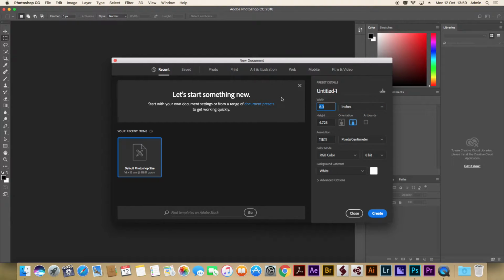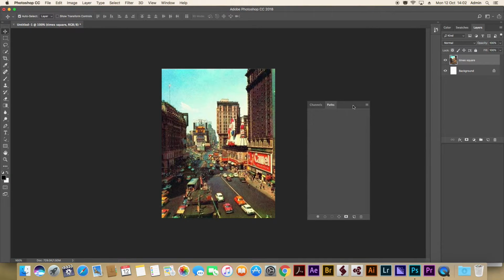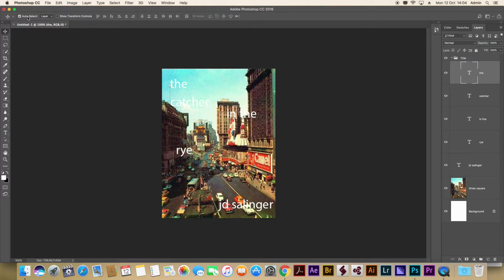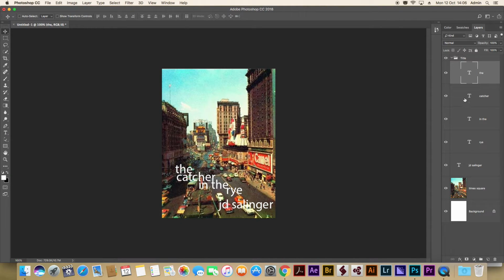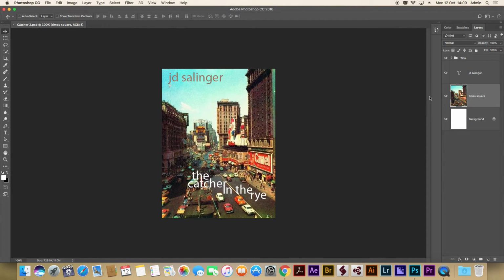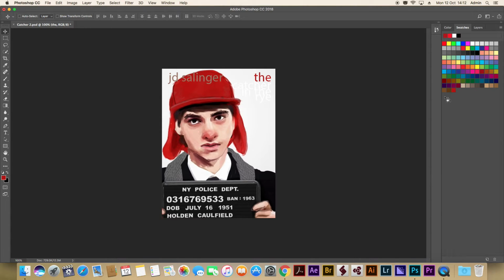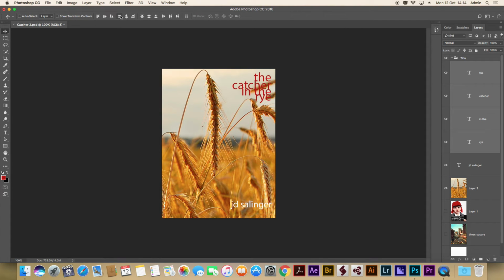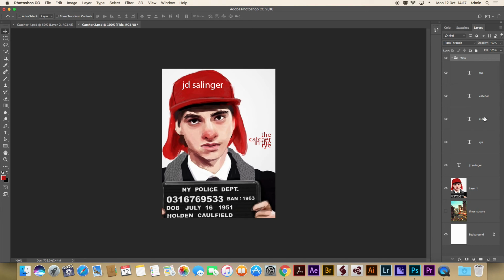8 Book Covers 2